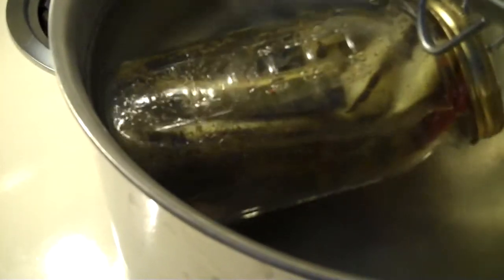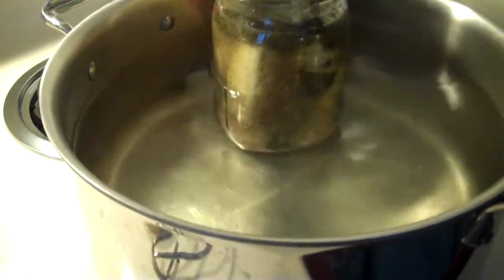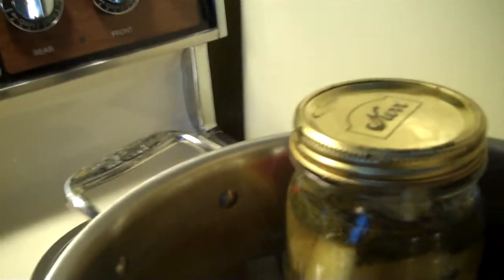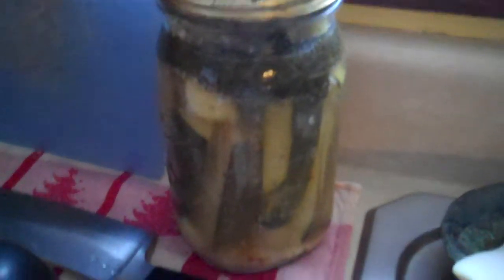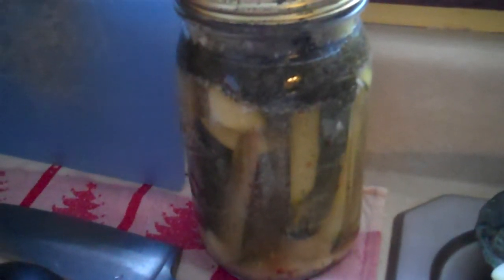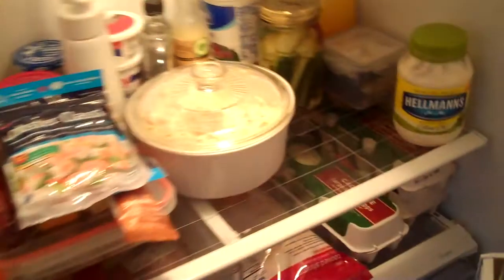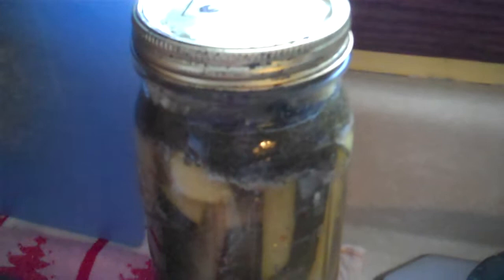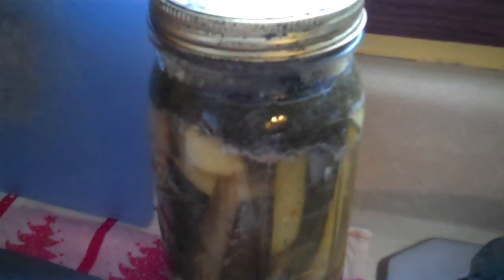Making Homemade Pickles Step 10 of 10 Final results!